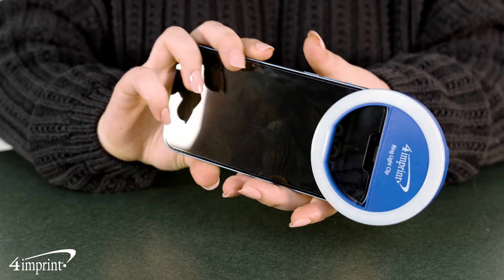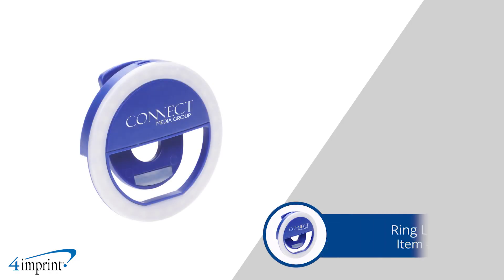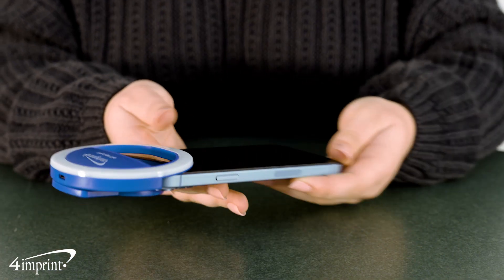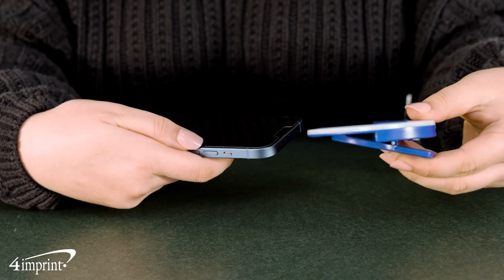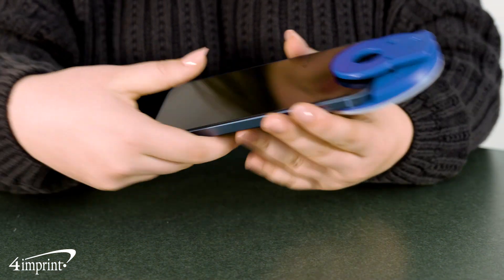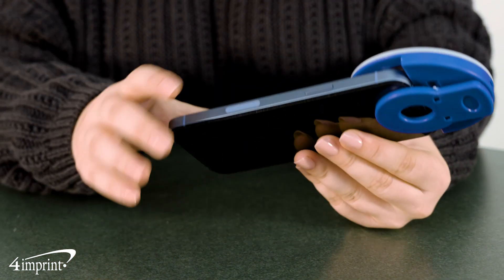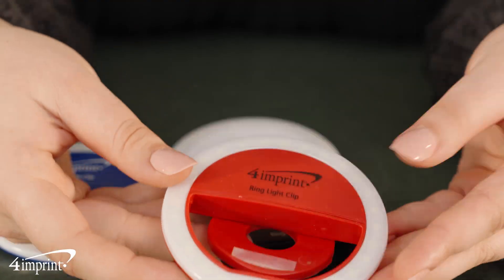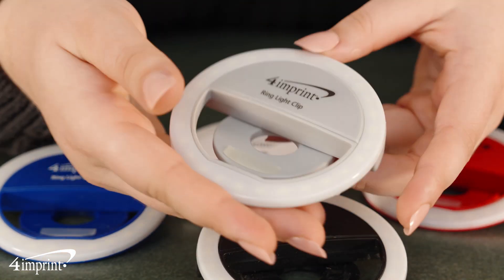Ring Light Clip by 4imprint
This selfie ring light can be attached to laptops, tablets, mobile devices and more!